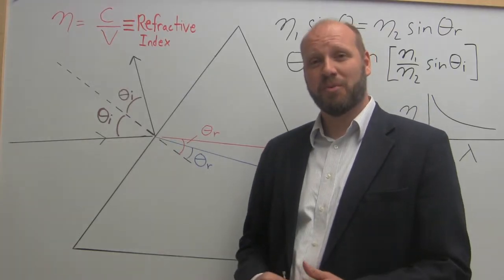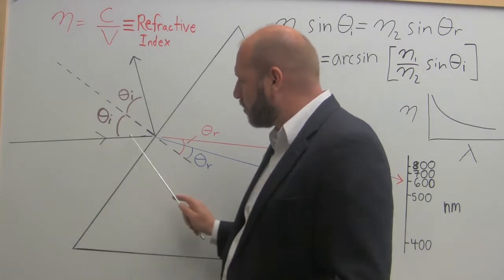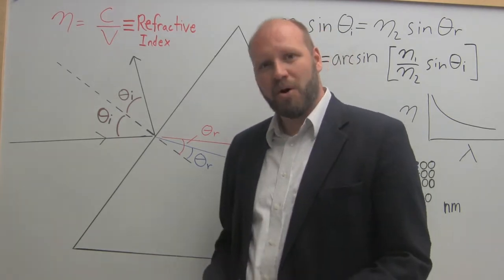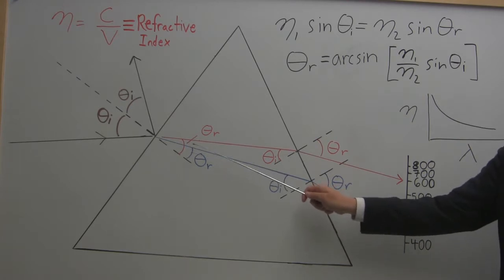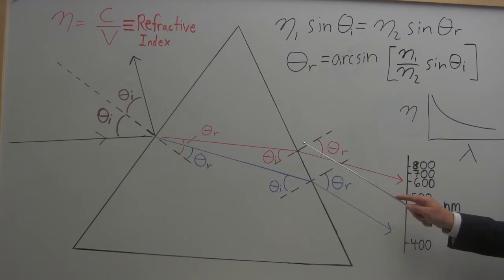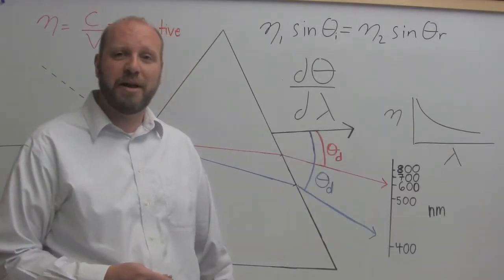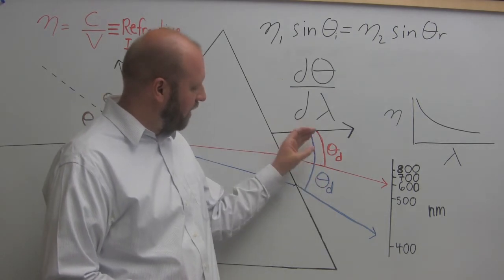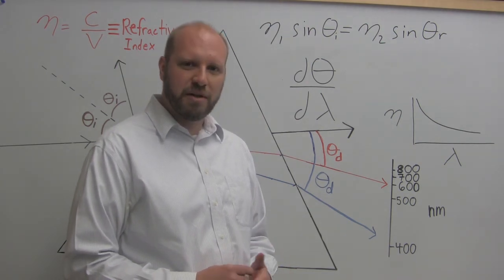Three minute analytical chemistry - Prisms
A brief introduction to Prisms